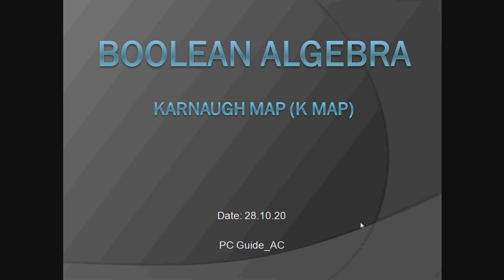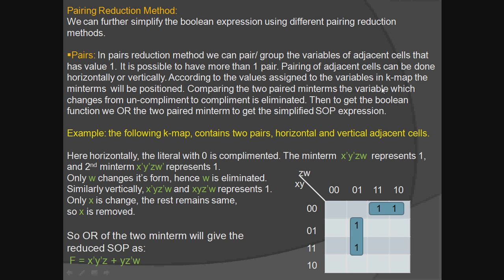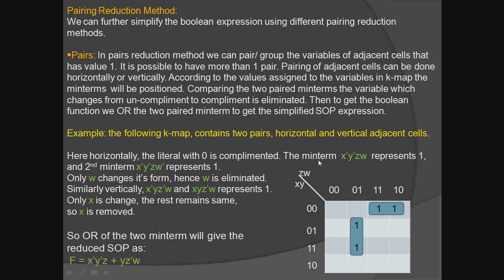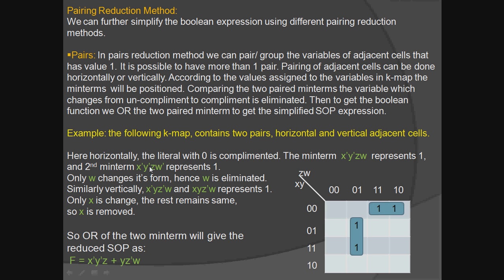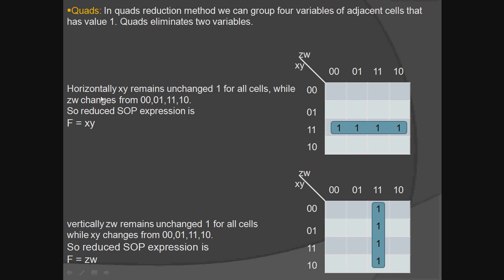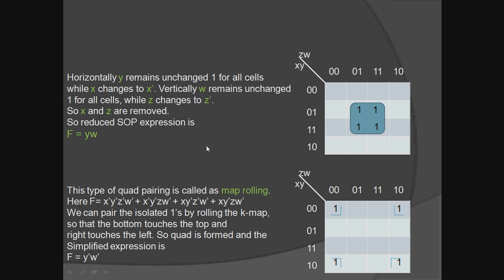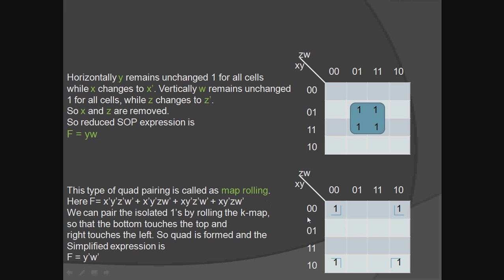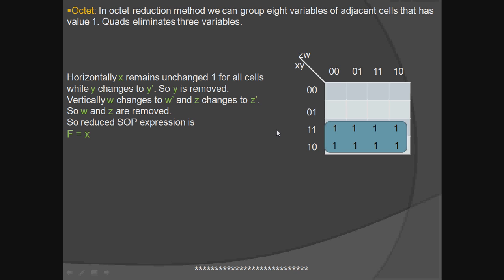Boolean algebra 28.10.20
Pairing reduction methods